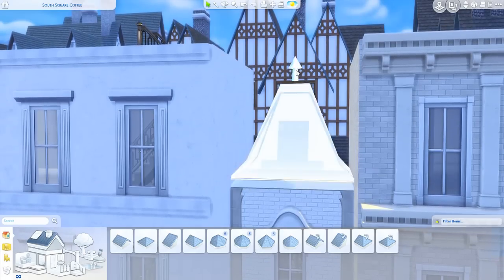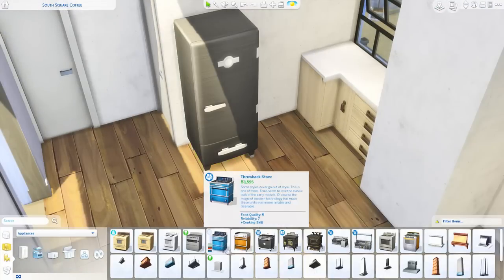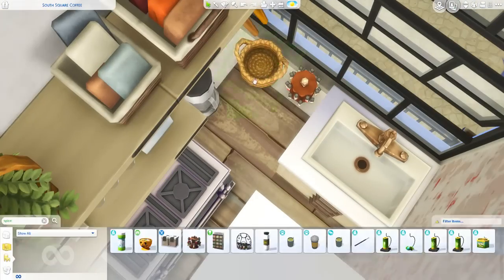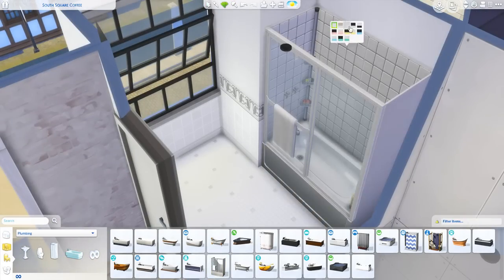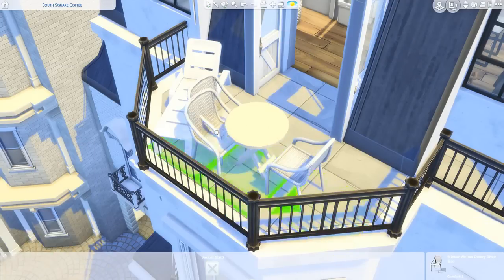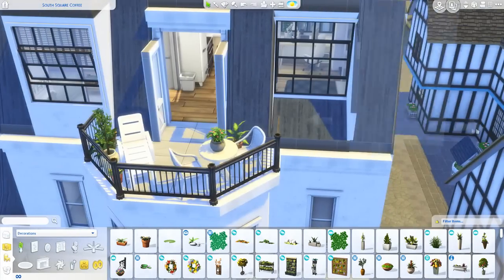Parisian Rooftop Apartment 🥐 🍷 | The Sims 4 | Speed Build | CC Free + Download Links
House tour starts at: 16:45

DESCRIPTION

Located in a fashionable part of Paris, this chic rooftop studio maybe small but what it lacks in size, it makes up for in style!

MUSIC

° Walkthrough -  Happytoseeyou | Sarah, The Illstrumentalist
° Background Music ↓

GRAPHICS